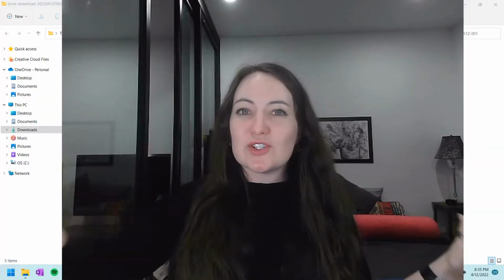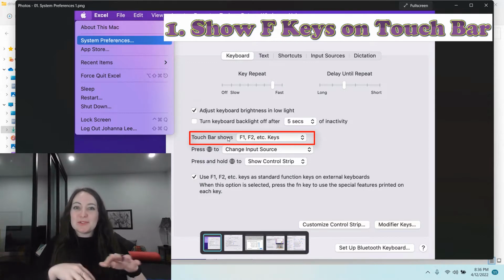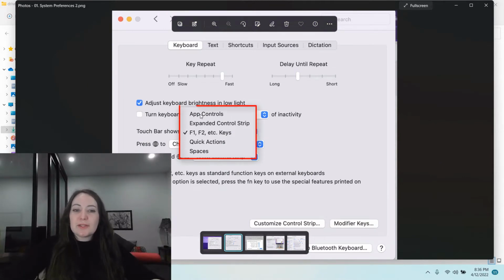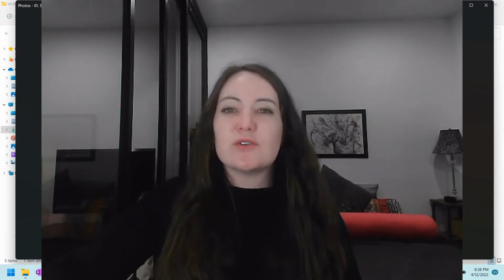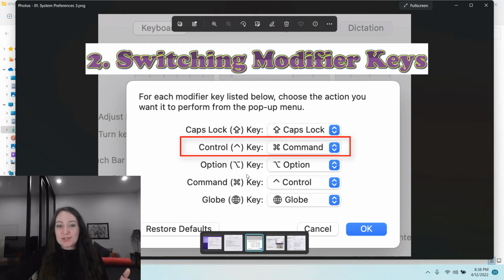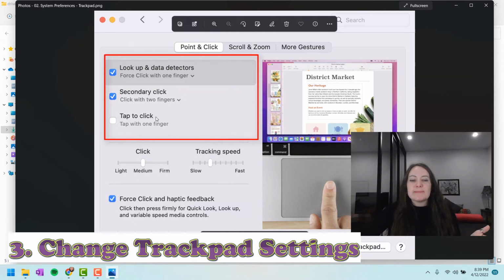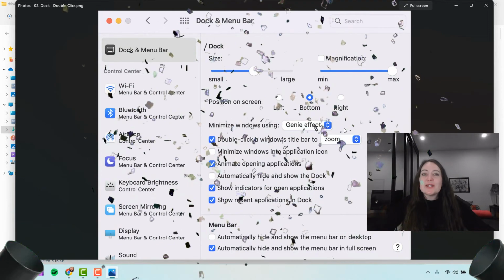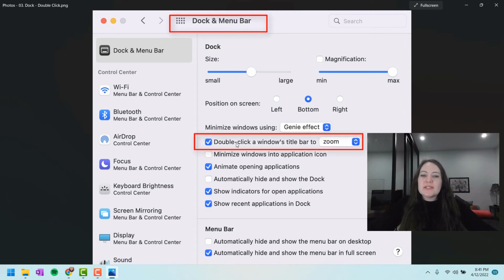3 TRANSITIONING MUST HAVE SETTINGS WHEN NEW TO MAC // 3 mac preferences to make it more pc-ish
00:00 Intro
01:28 Tip #1 - Show F Keys on Touch Bar
03:31 Tip #2 - Switching Control & Command in Modifier Keys
04:54 Tip #3 - Trackpad Settings
05:48 Bonus Tip: Click to zoom